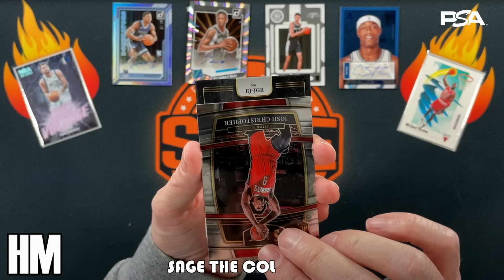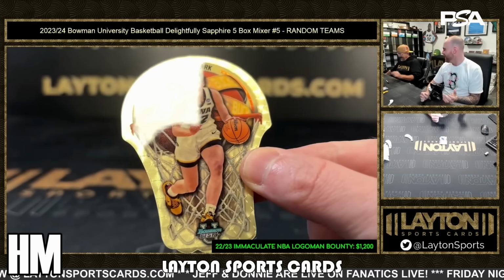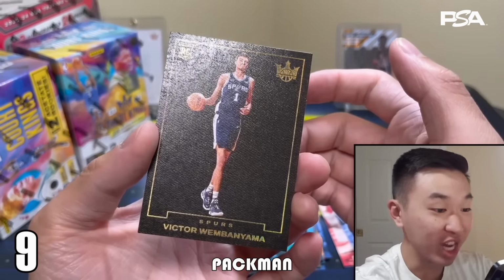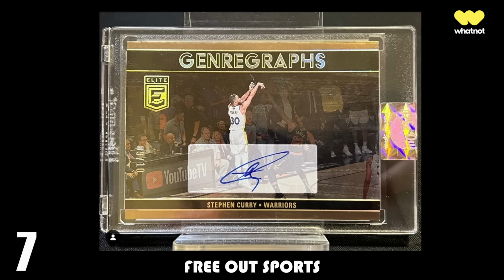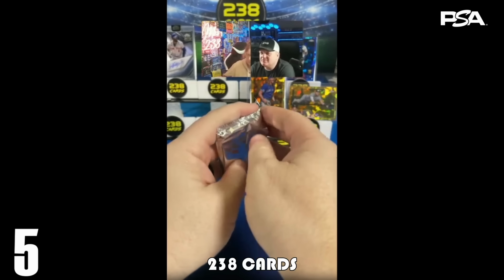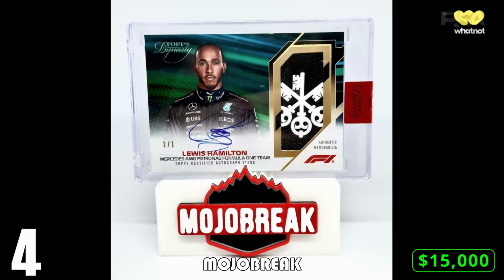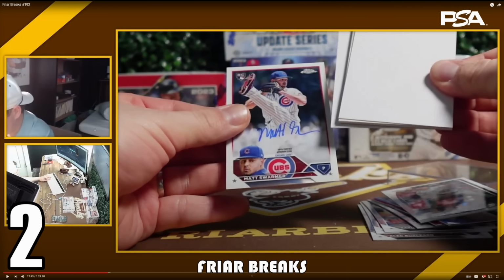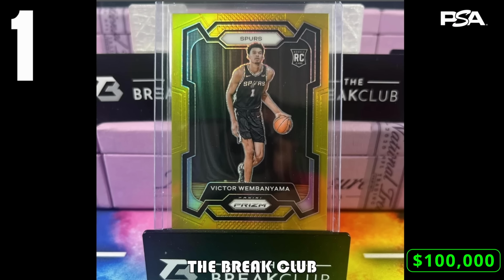CARDS SO GOOD, YOUR CLOTHES FALL OFF! (Literally) | Top 10 Sports Card Pulls Of The Week Episode 140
If you are curious about what the biggest sports cards being pulled are or how much they could potentially be worth, LOOK NO FURTHER! Only the luckiest make their way onto this series.

If you would like to submit a card for consideration, please follow these instructions:
-- 1) Was the box/pack opening being recorded at the time the card was pulled? (it MUST be recorded!)
-- 2) Do you have access to the video?
-- 3) Was the card pulled within the last two weeks?
-- 4) If yes to the above questions, please submit the pull

**Please keep in mind that the values placed on these cards are estimates at the time this video was released and can fluctuate quickly**

This series is a compilation of the most valuable sports card pulls recorded on video each and every week for your viewing pleasure! These are some of the most rare sports cards that exist in the hobby. The sports included are NFL Football, MLB Baseball, NBA Basketball, NHL Hockey, UFC, F1 Racing, PGA Golf and Soccer and will typically be found on the following sources: YouTube, Whatnot, Instagram, Facebook, TikTok, Fanatics Live, Loupe, Drip, Twitch, Twitter/X, and personal videos. The products can include any sports card release from Topps, Panini, Leaf, etc, such as: National Treasures, Flawless, Prizm, Select, Optic, Donruss, Bowman, Gilded, Museum Collection, Transcendent, Triple Threads, and more!

-I am also trying to collect every base and insert card of my main PC, George Kittle. Here is the list of cards I have yet to acquire